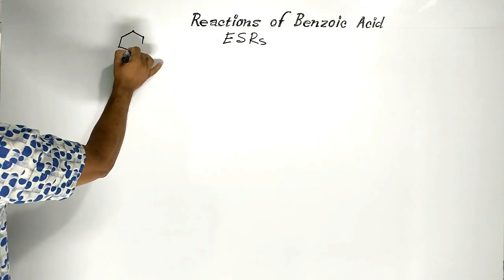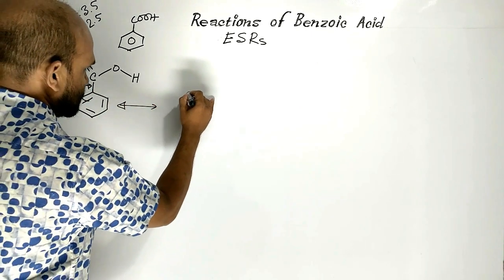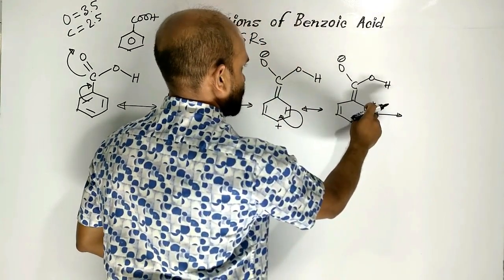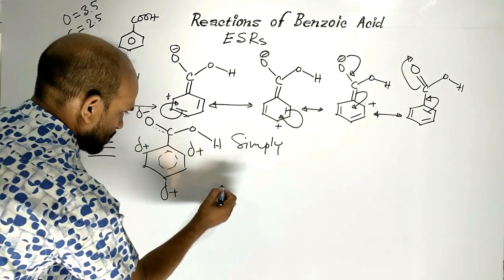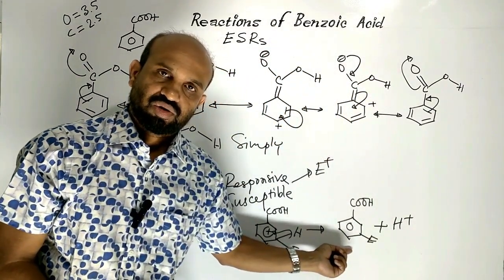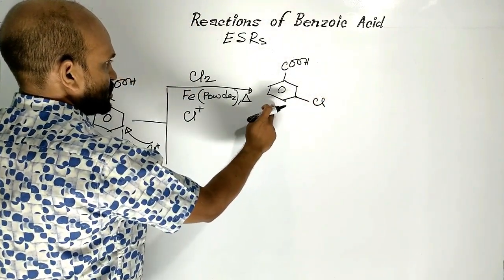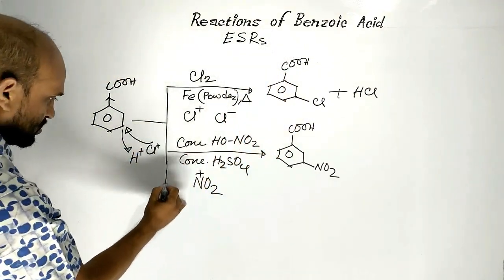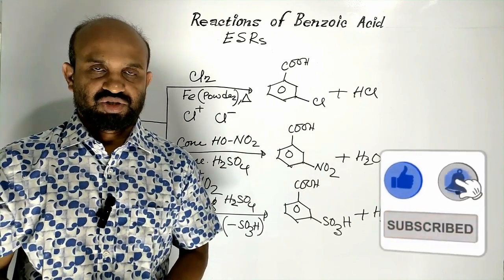Lesson 9: Reactions (ESRs) of Benzoic Acid | Topic: Carboxylic Acids | Organic Chemistry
Topic: Carboxylic Acids | HSC Chemistry | 2nd Paper | Organic Chemistry: Electrophilic Substitution Reactions of Benzoic Acid